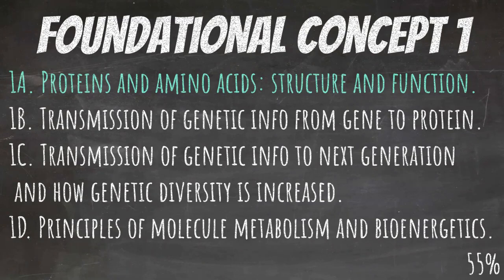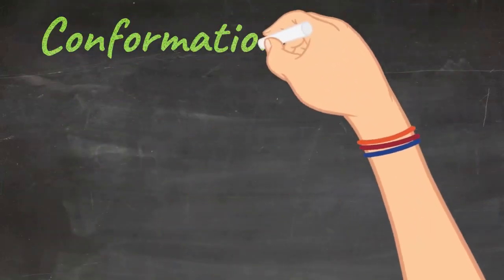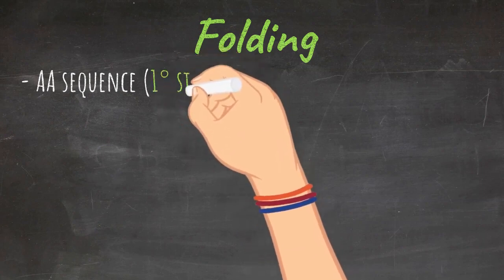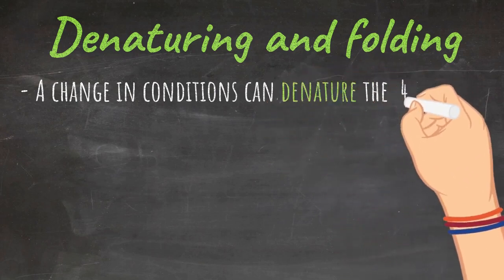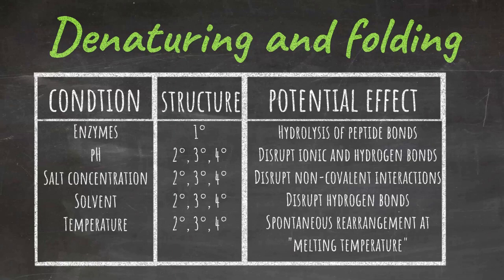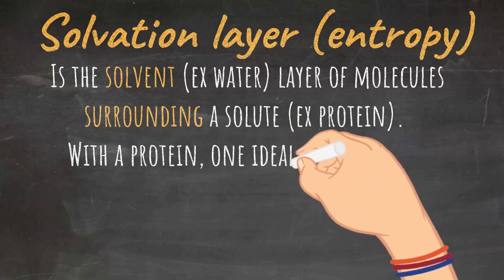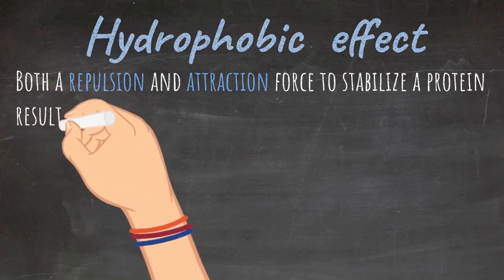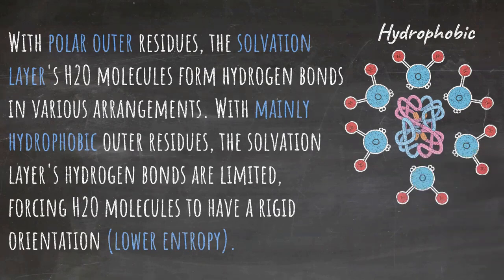BIO 1A Proteins Video #2 Protein Conformational Stability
This is the second video in the MCAT Biology Study Series discussing the Conformational Stability of Proteins.

Check out this two-minute video review of all that you should expect to see in the Biology section of the MCAT exam